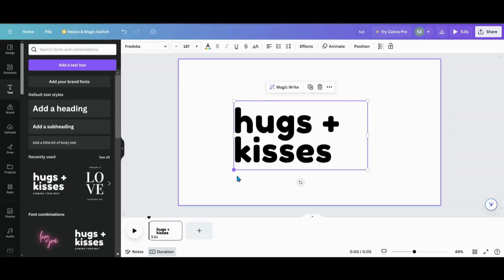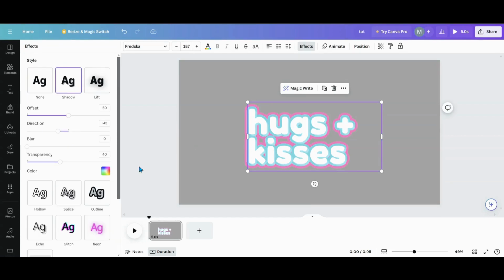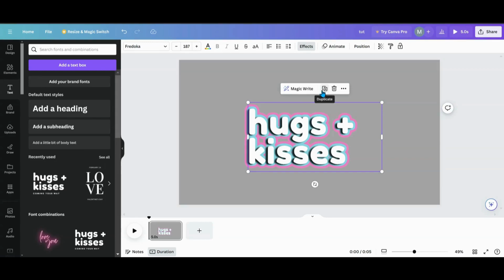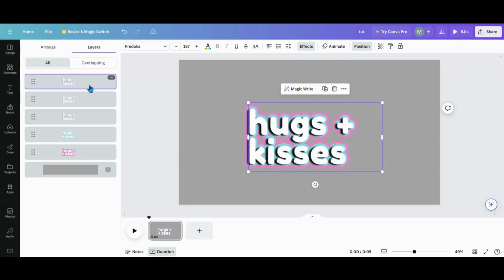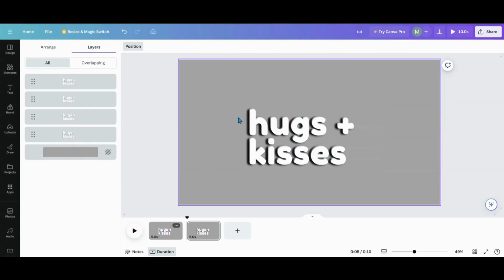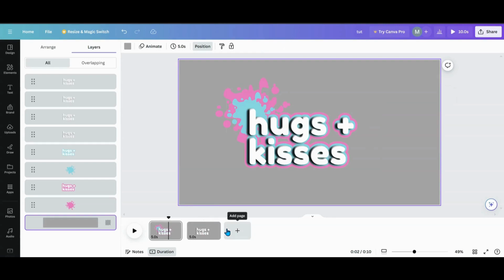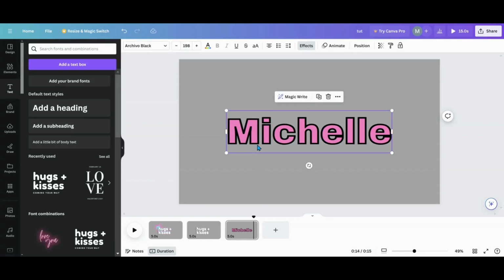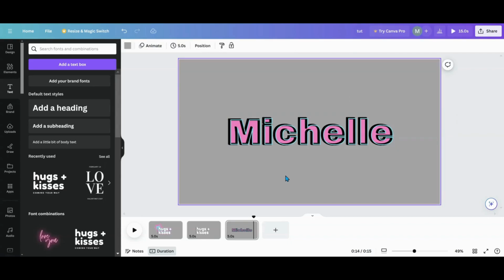How to Create a 3D Text Effect in Canva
looking to make you text "POP" off the page? Want to make your thumbnail, social media post, business flyer, email signature and much more seem like it is coming off the page? In this Canva tutorial, I will show how easy it is to make 3D text in 3 different styles.